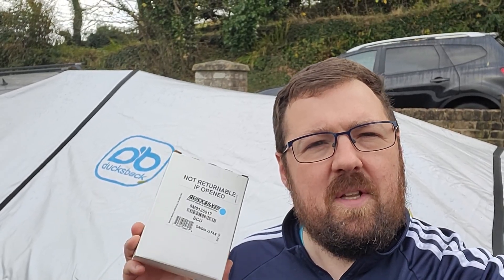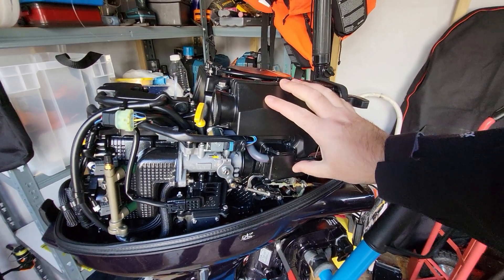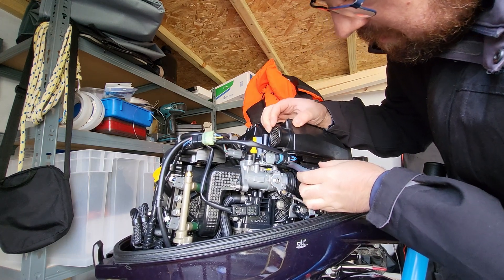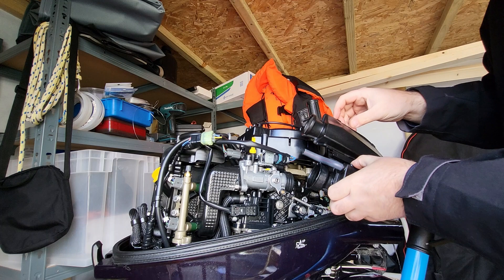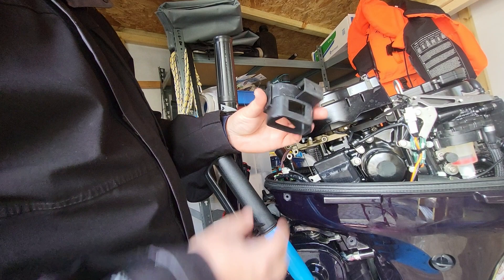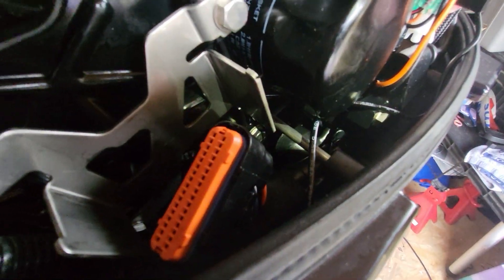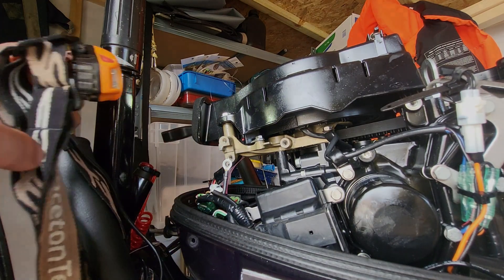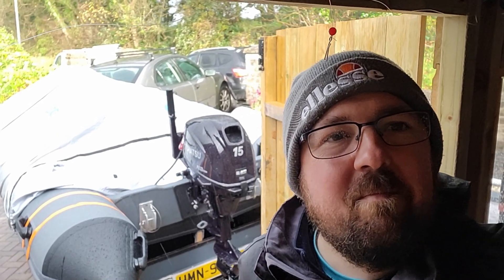Upgrading my Tohatsu Outboard from 15HP to 20HP - ECU Upgrade & Restrictor Plate Removal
In this video, I take you through the process of upgrading my 2022 Tohatsu 15hp MFS15E outboard motor to a powerful 20hp using the MFS20E ECU and restrictor plate removal. If you're a boating enthusiast, this is a must-watch!

It seems that the 9.9hp, 15hp, and 20hp EFI models from Tohatsu share the same engine components? In this video, I'll show you how to unleash that hidden power by making these upgrades. You can cross-reference the parts catalogue to see for yourself.

If you have a Mercury Mariner outboard, don't worry; this process should be very similar, but it's always a good idea to consult with an expert if you're unsure about any step.

A word of caution: This upgrade may void any warranty, and it's important to note that I'm not a mechanical expert. So, perform these modifications at your own risk.

If you're interested in purchasing the ECU, you can find it

Outboard Engine: 2022 MFS15E EFI
Upgraded ECU: MFS20E EFI

Camera: Insta360 X3
Drone: DJI Mini 4 Pro

Wheels: Seamax Deluxe 4x4

Personal Locator Beacon

Rods
12-20lb Ugly Stik GX2 boat
6-15lb Ugly Stik GX2 spinner

Reels
Jaw 4500 fixed spool

00:00 Intro
00:27 Restrictor removal
03:46 ECM replacement
06:03 Engine test
06:28 Outro